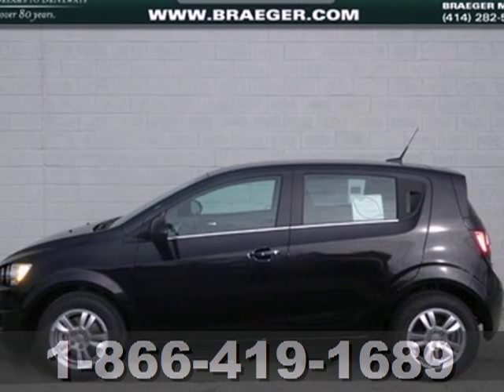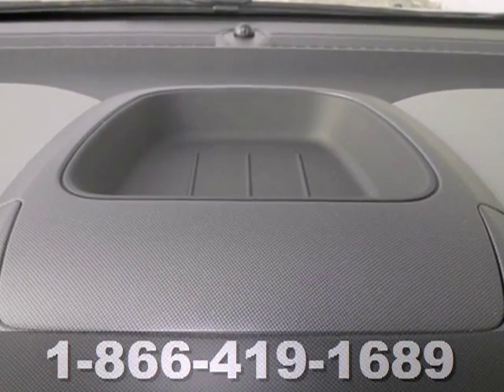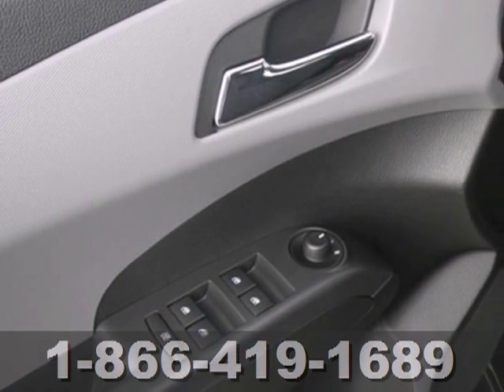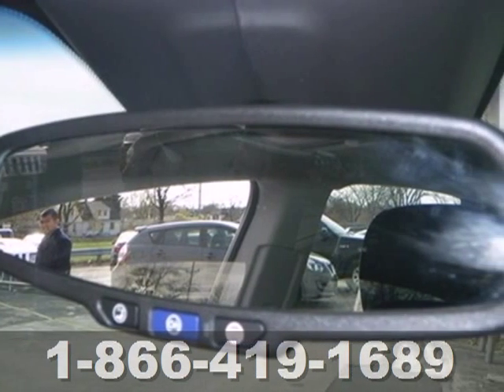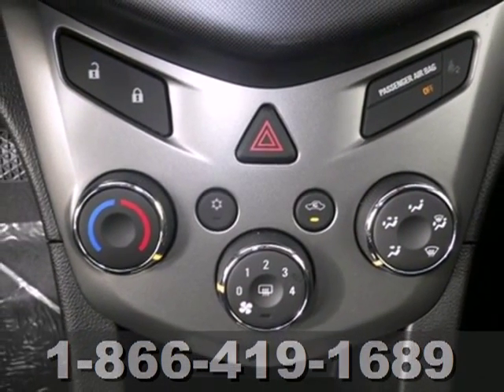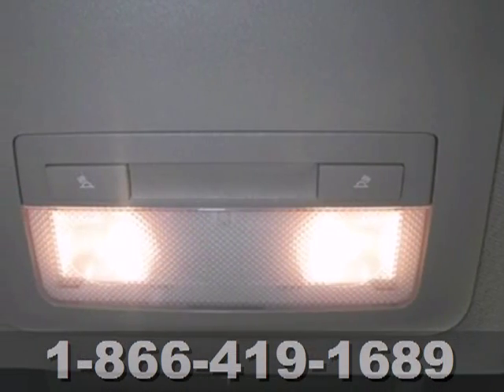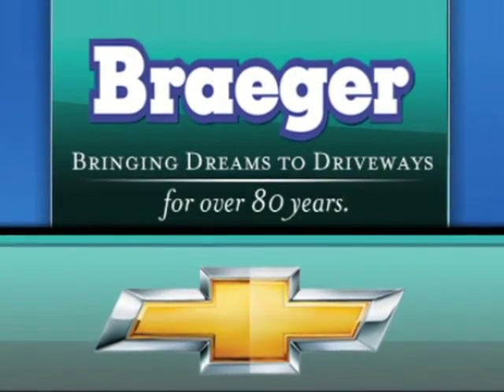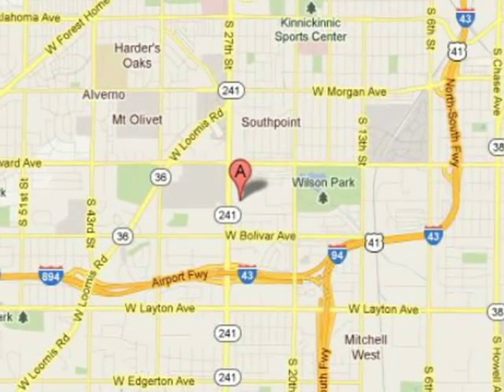2013 Chevrolet Sonic C0080P in Milwaukee Oak Creek, WI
If you are looking for real value on a great new car, Braeger Chevrolet invites you to come in and test drive this 2013 Chevrolet Sonic, stock# C0080P. We are conveniently located near Milwaukee Oak Creek, WI and known for our great selection, reliability and quality. Come take a look at this 2013 Chevrolet Sonic today.

Braeger Chevrolet
4100 S 27th St.
Milwaukee Oak Creek WI, 53221

We have hundreds and hundreds of new and pre-owned vehicles to choose from with convenient hours of operations and a knowledgeable, helpful sales staff. Come let us help you get the vehicle you desire.